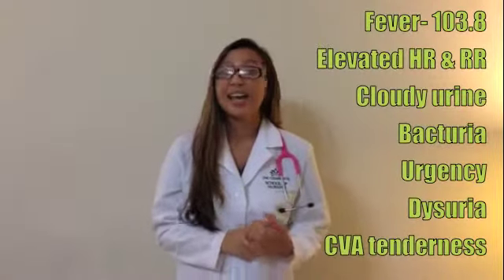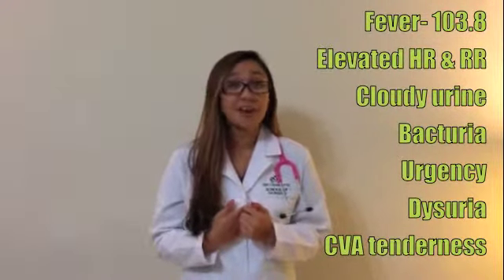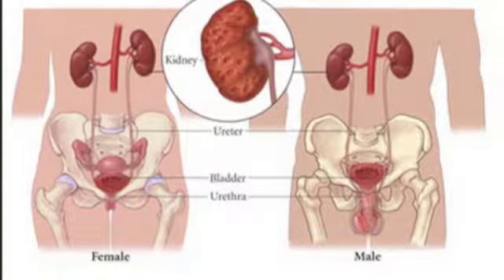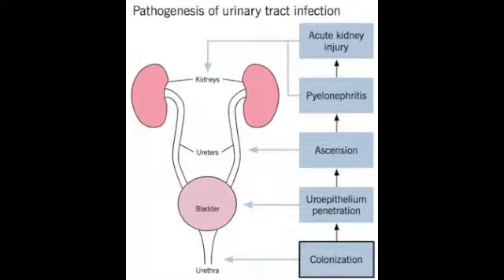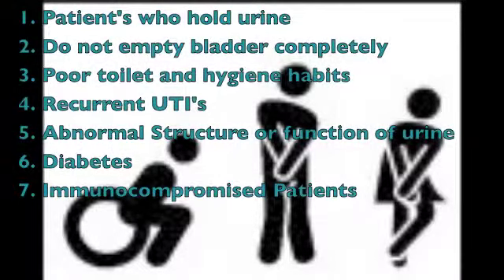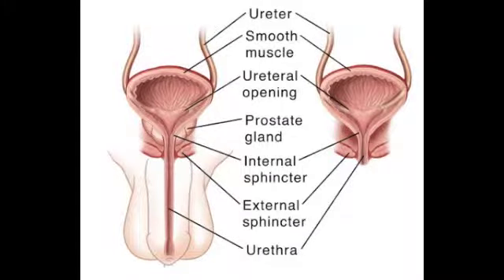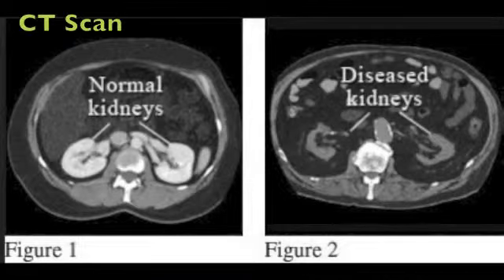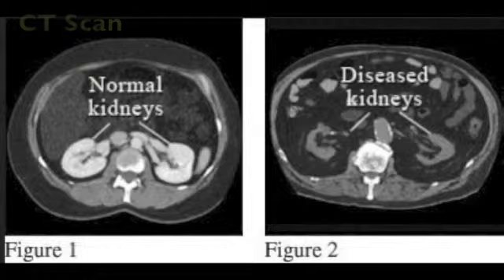3440 Clinical Scenario- Part 1